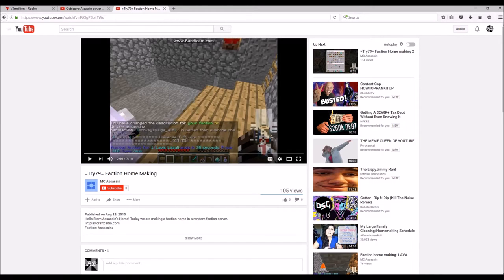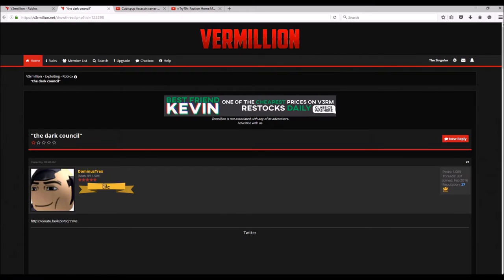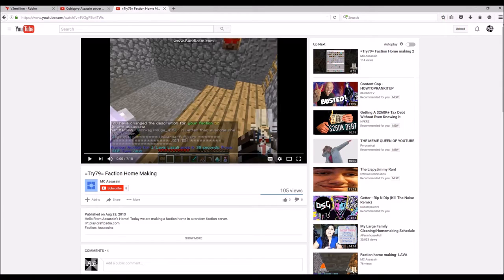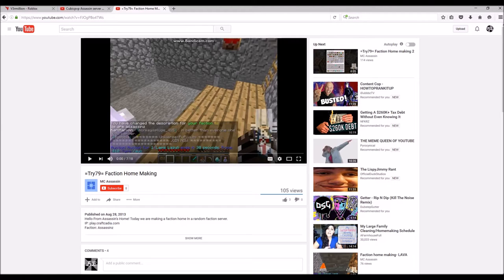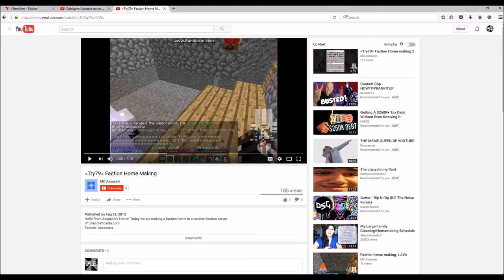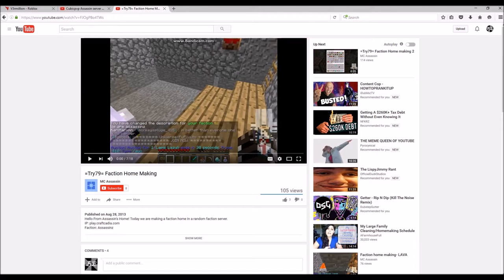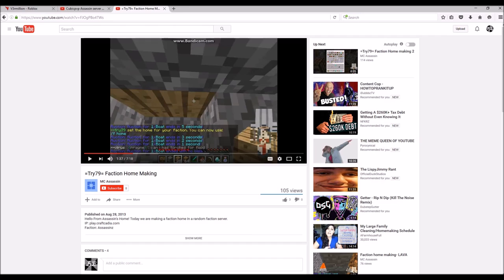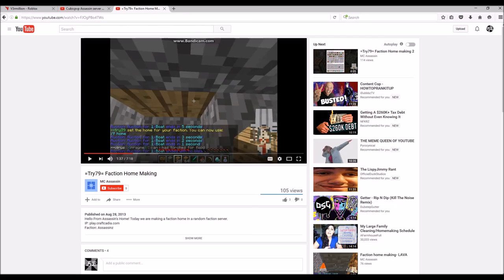My Responce to "the dark council"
This is me responding to the thread that 9/11 made